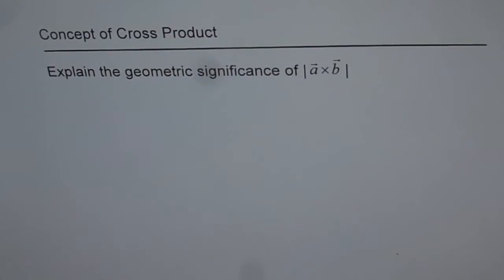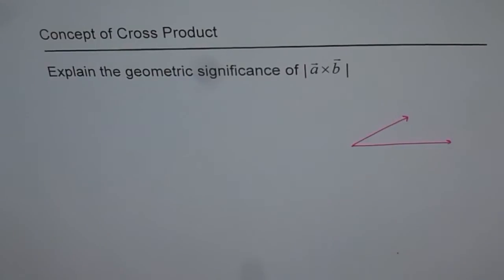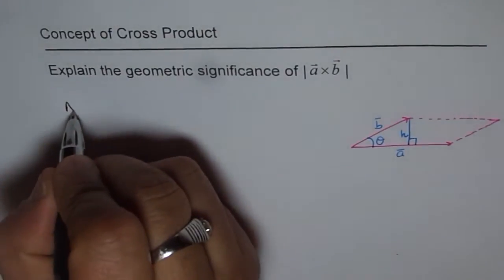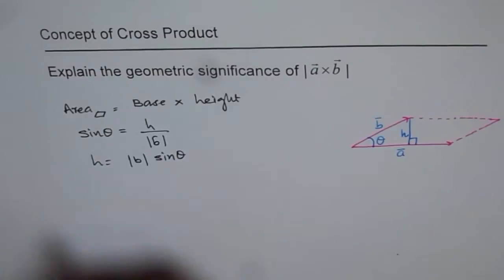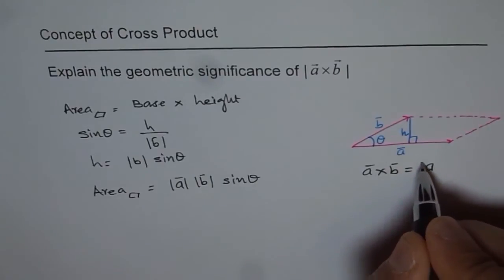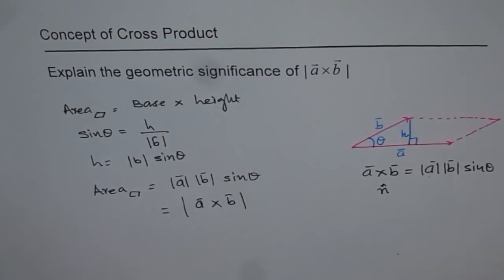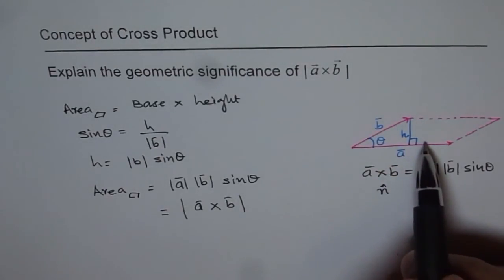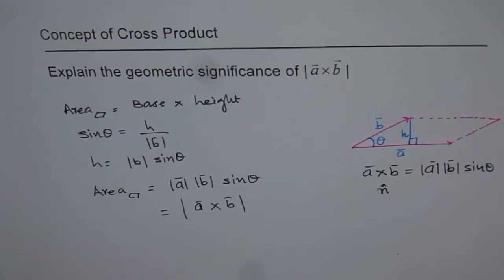Magnitude Cross Product Area of Parallelogram